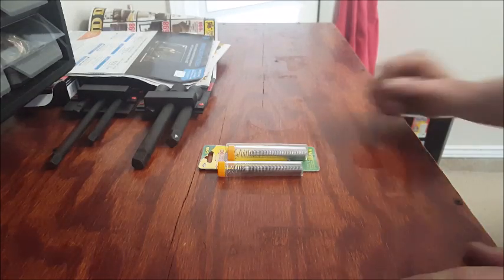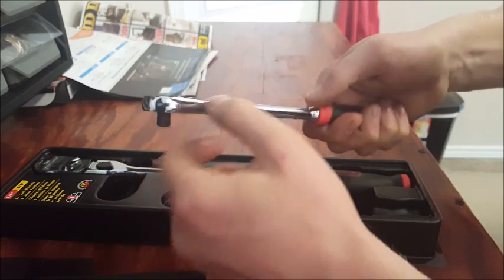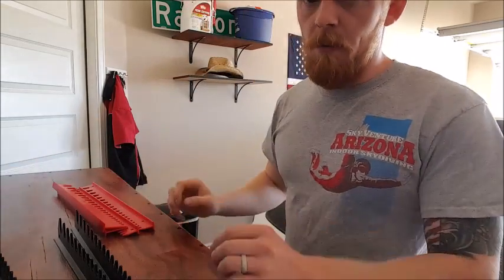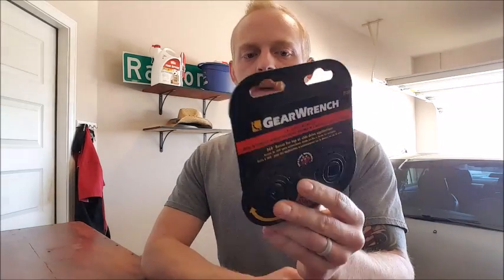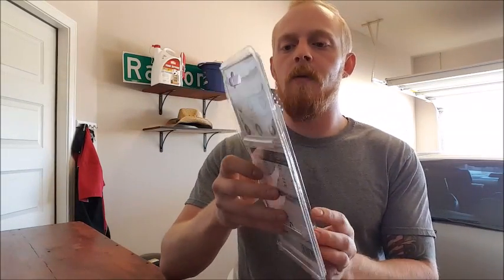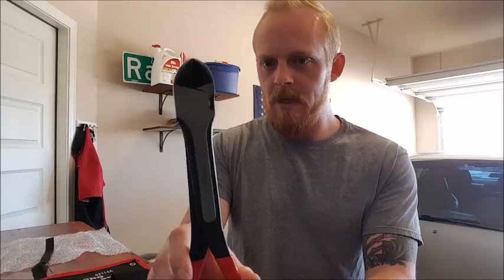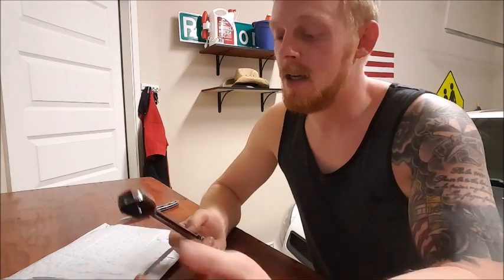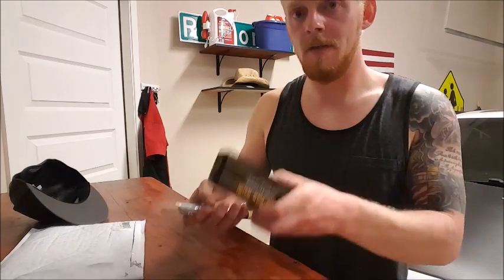Tool Talk Ep. 18 New Tools including my first SNAP ON and 500 Sub WINNER!!!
Here I show you some of the new tools I have received in the last 2 weeks and also I finally announce the 500 SUB Gift Giveaway WINNER!! Thank you all for your support and I will be doing another giveaway soon!